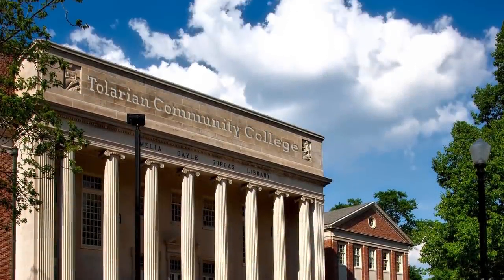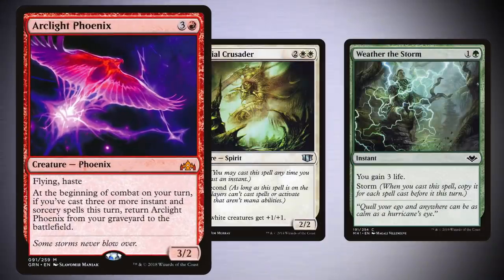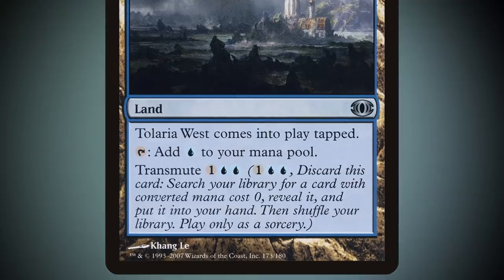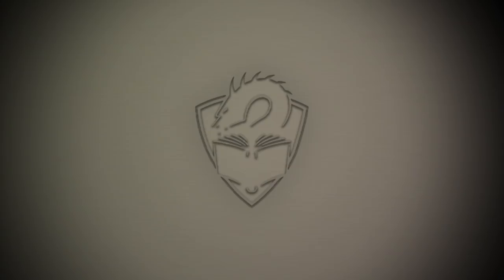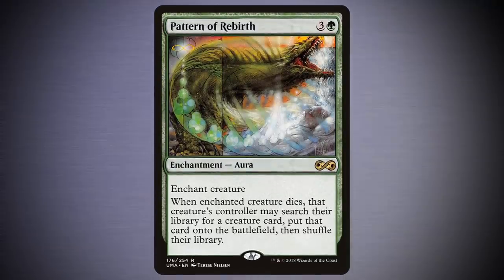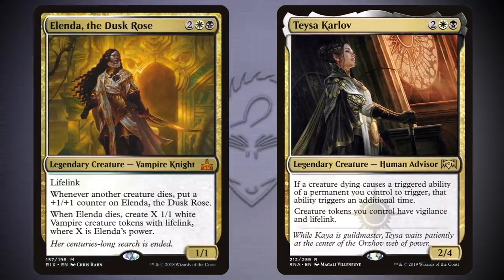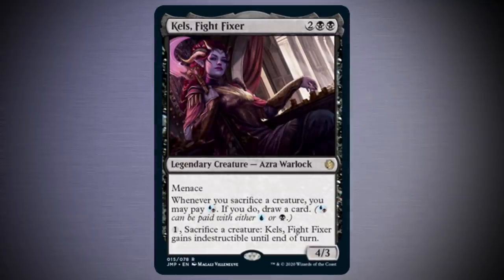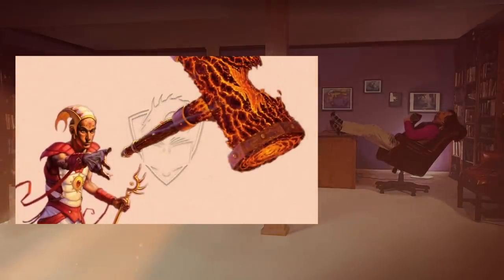A Lesson In Transmute | Magic: The Gathering Commander Card Class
Want to hear an extensive and thorough MTG video about how to keep your foil Magic: The Gathering cards in the best shape possible?